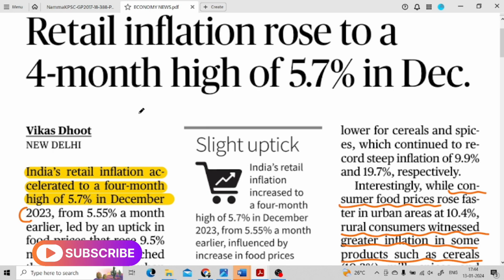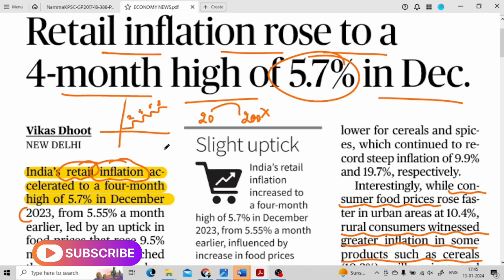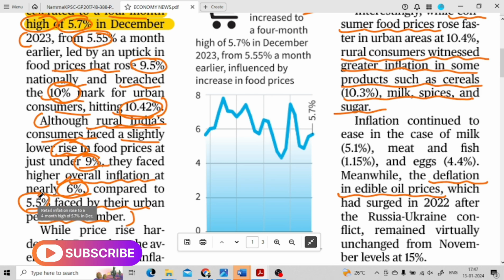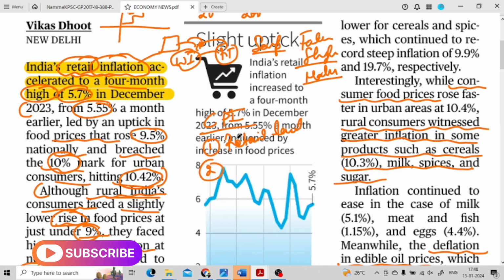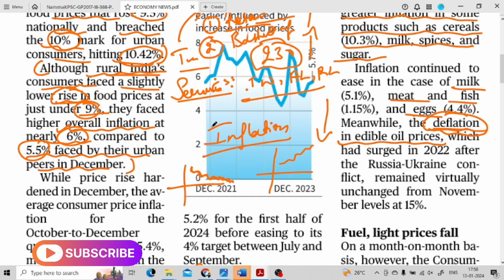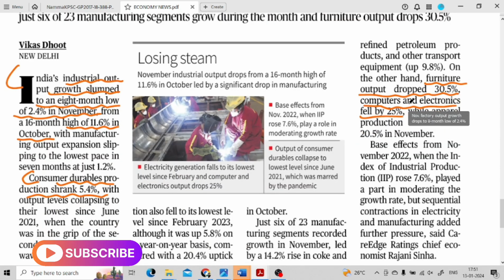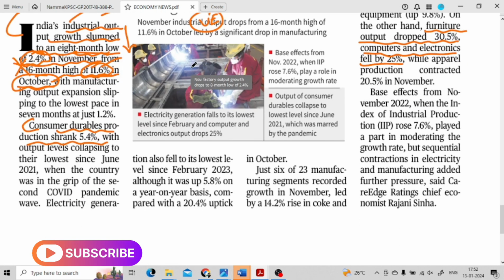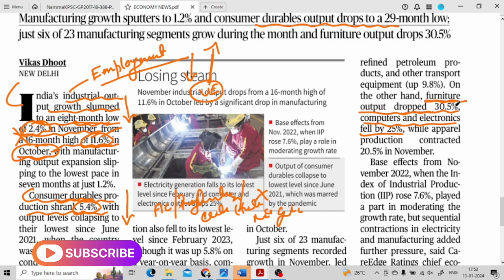|| Economy News Daily || 13-01-2024 | Economy Current Affairs | UPSC IAS Exams | Goldfinch IAS & KAS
|| Economy News Daily || 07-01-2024 | Economy Current Affairs | UPSC IAS Exams | Goldfinch IAS & KAS

Dear Aspirants we at Goldfinch work very hard for your successful results in Civil services.